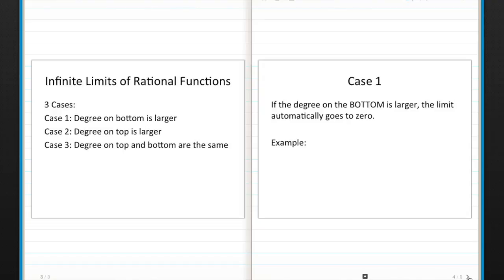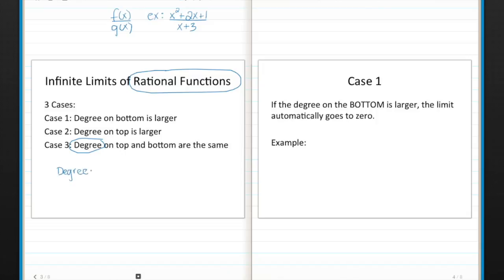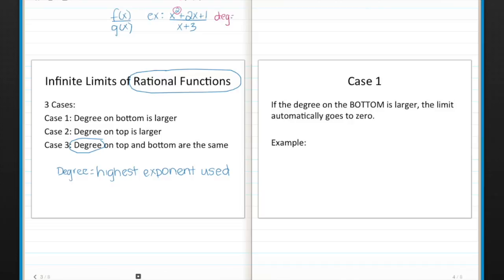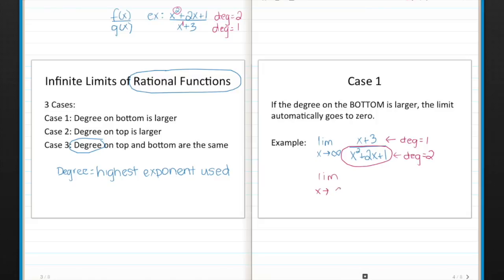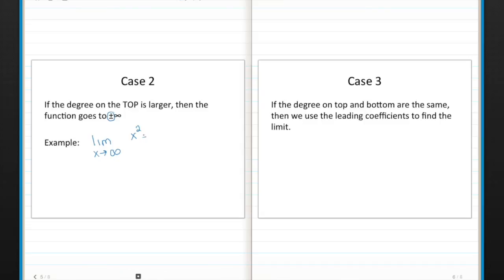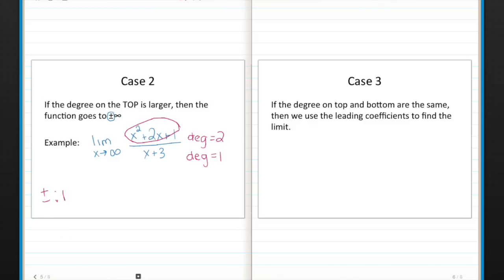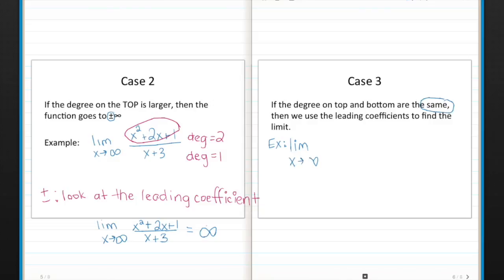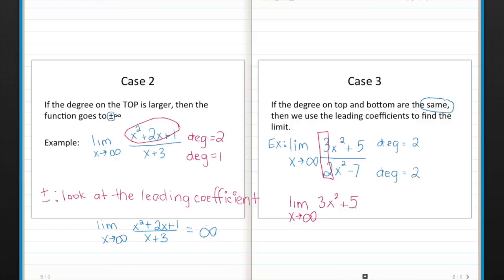Infinite Limits Tutorial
This video is about solving infinite limits of rational polynomial functions.